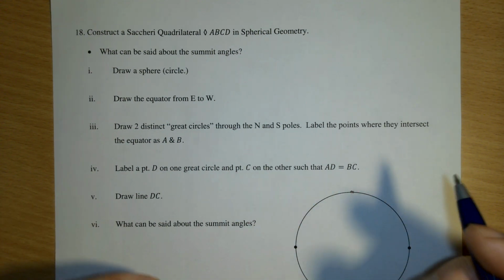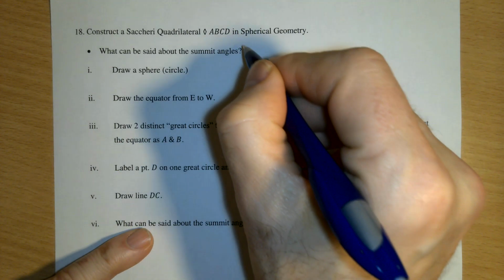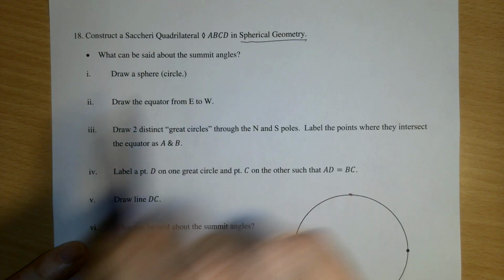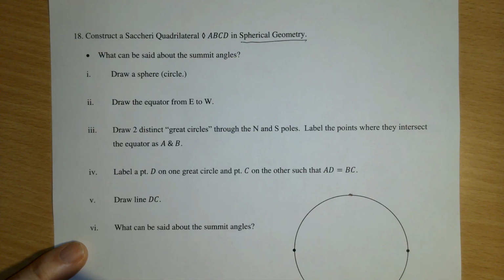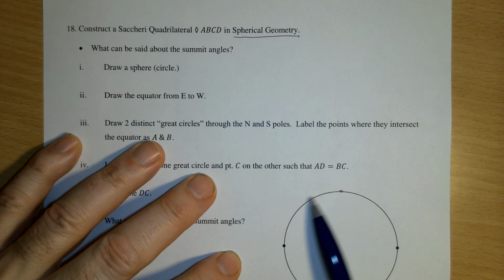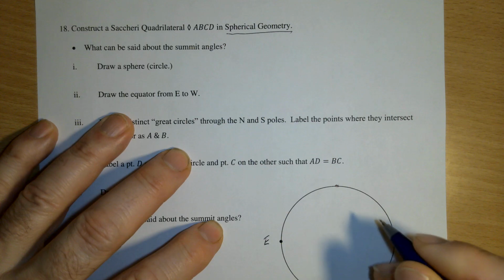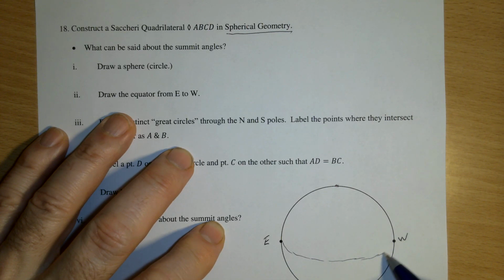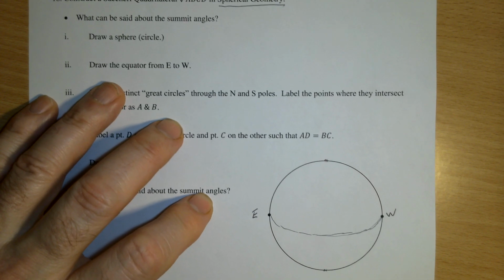Quadrilaterals (including Saccheri Quadrilaterals).